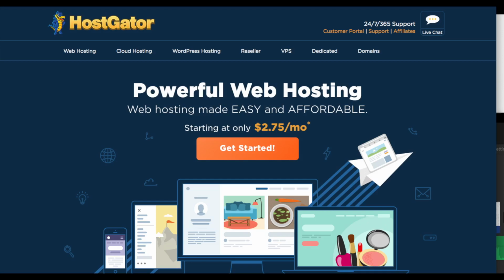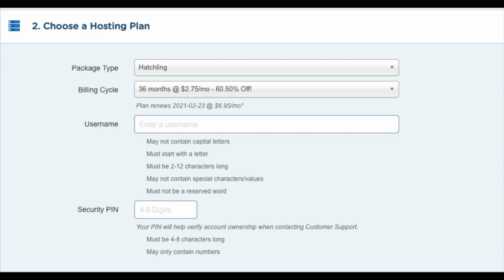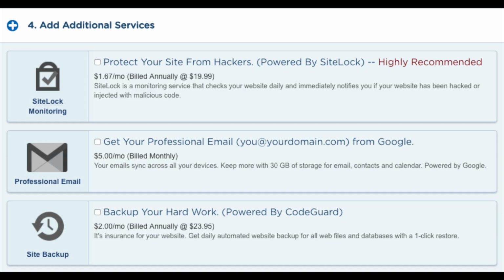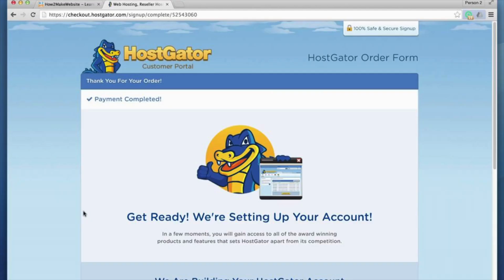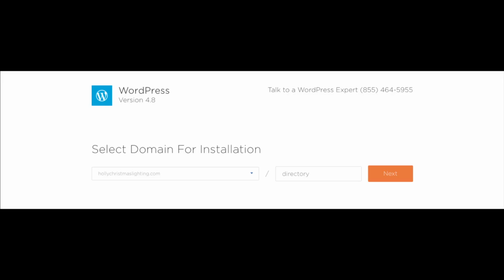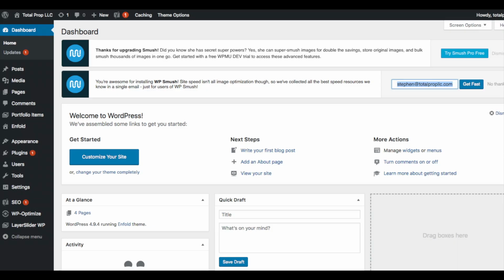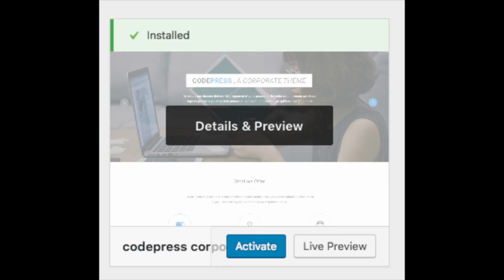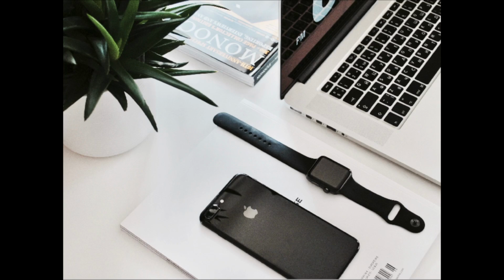How To Create A Website With Hostgator | Hostgator Website Tutorial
In this video, we go over how to create a website with Hostgator. Creating a website with Hostgator is now easier than ever. This video is a complete Hostgator Website Tutorial. Whether you are a newbie to technology or a pro this Hostgator Create Website Tutorial will be perfect for you. We go over how to sign up with Hostgator, choosing the right plan with Hostgator, how to register a domain name with Hostgator, how to setup WordPress on Hostgator and how to install WordPress on Hostgator. We also go over an introduction to WordPress to help to create your website on Hostgator easier to understand if you aren't familiar with WordPress and creating your website using Hostgator.